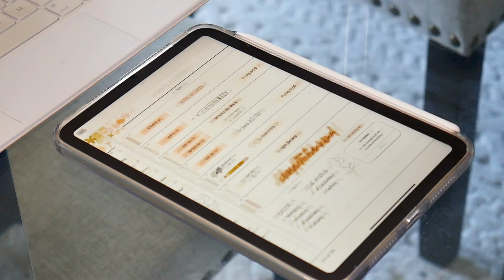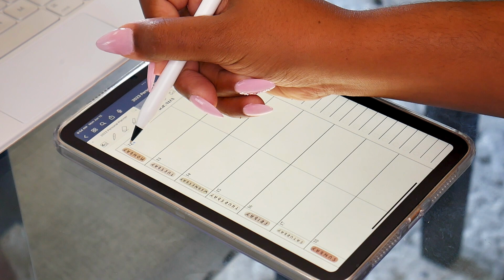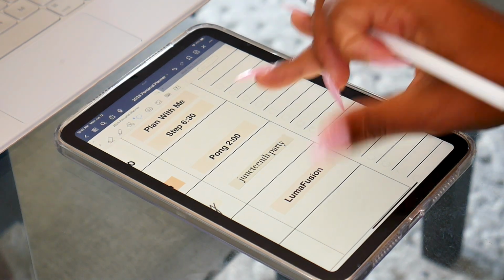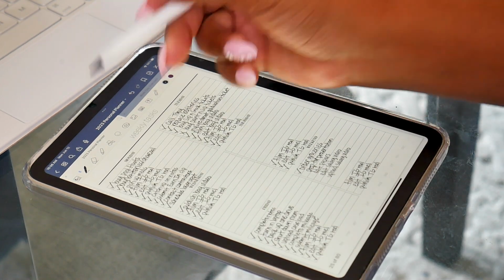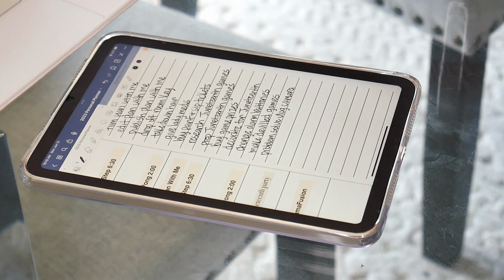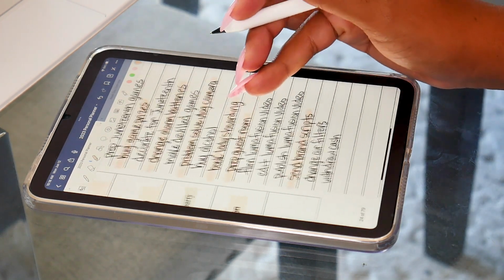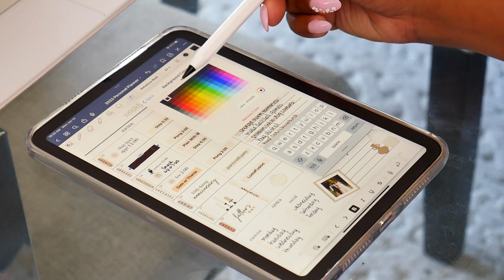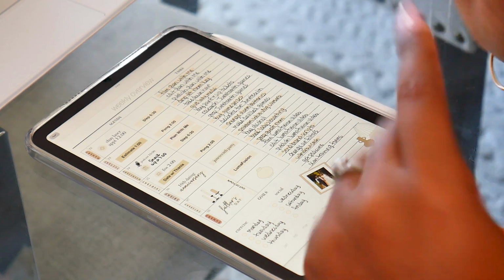JUNE 2023 WEEKLY PLAN WITH ME | how i plan my week, updating my planner + digital planning tips ✍